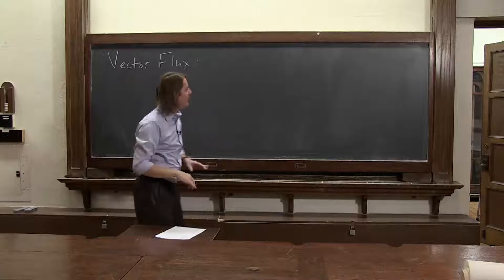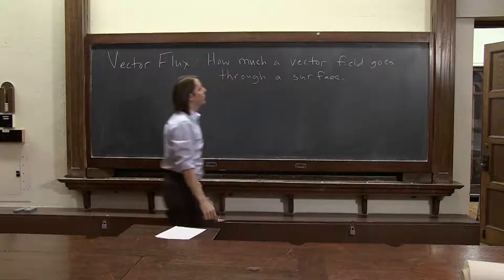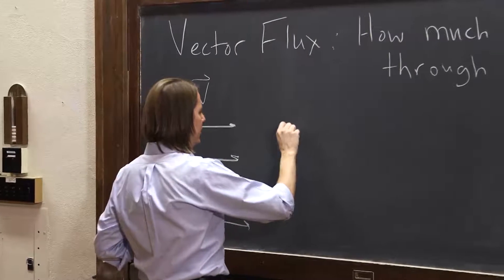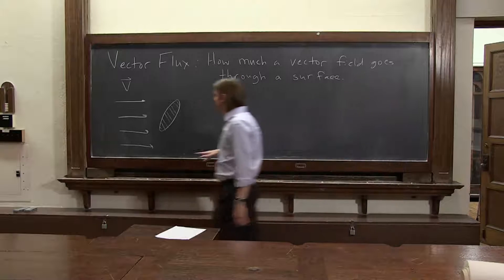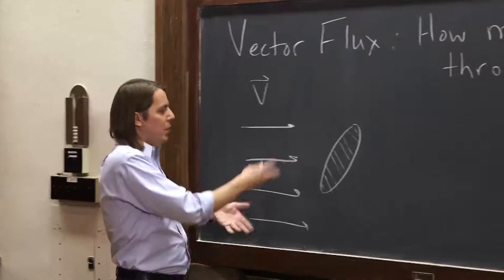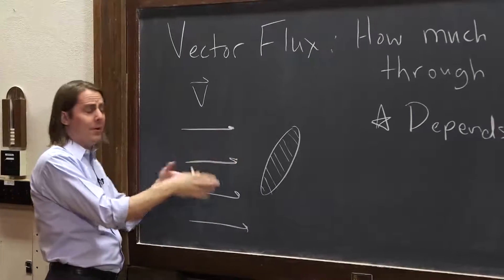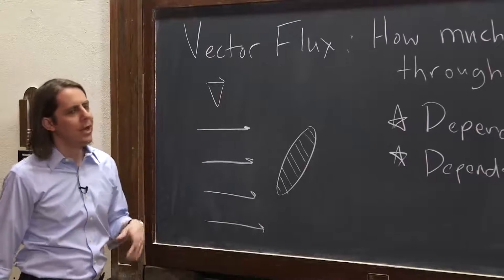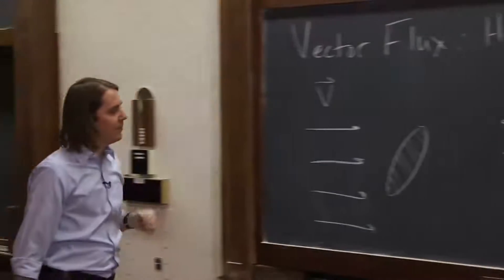PHYS 102 | Vector Flux 1 - The Concept of Vector Flux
The most difficult part about Gauss's Law is a clear understanding of vector flux.  Be sure this description sinks in before moving on!